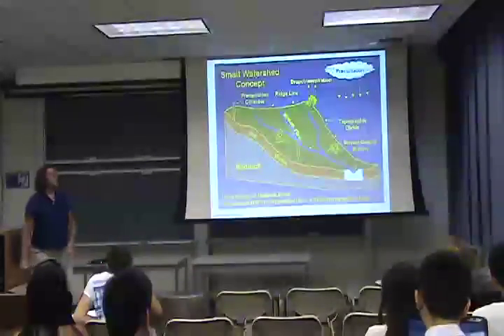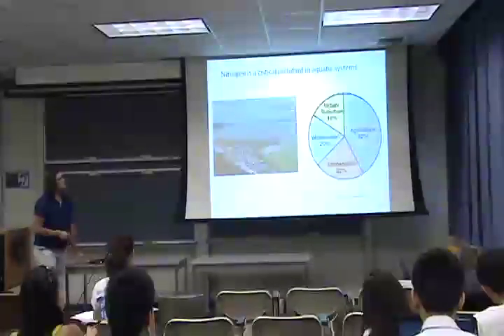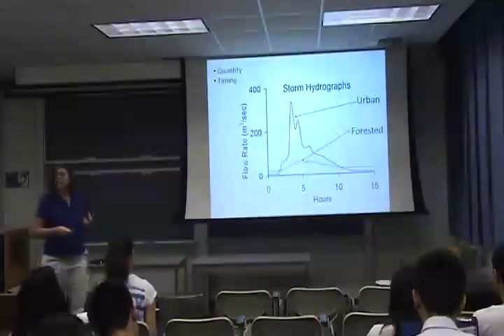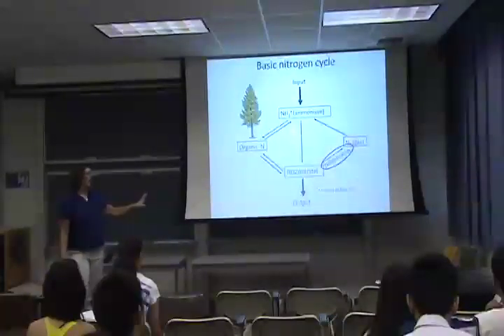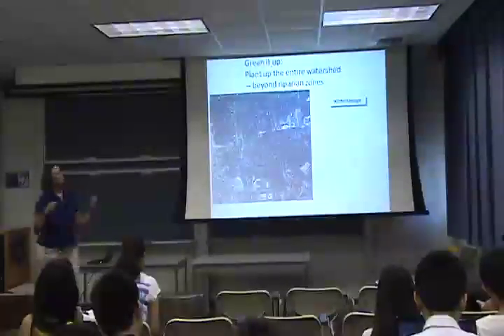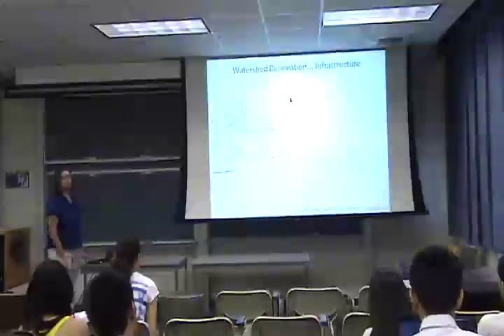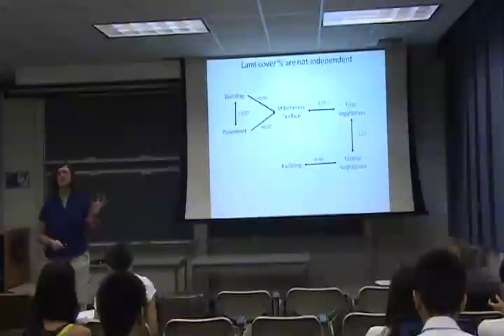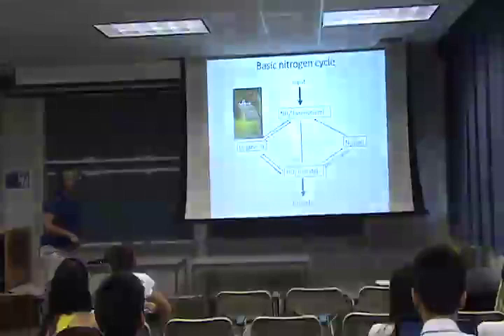Slowing the Flow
Lecture 02: Mary Cadenasso, associate professor in the UC Davis Department of Plant Sciences, UC Davis, speaks on "Slowing the flow: Ecology and the design of
urban watersheds."